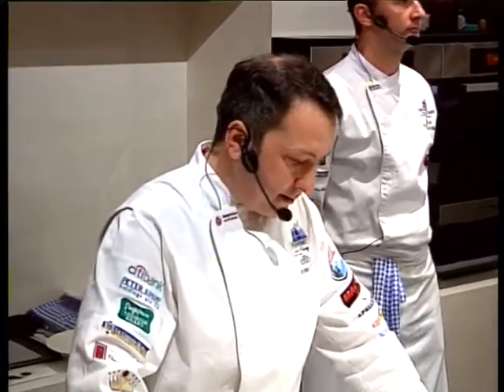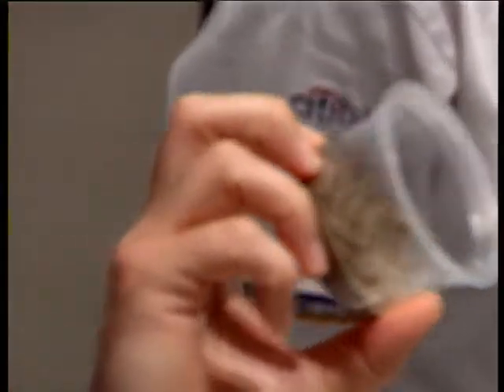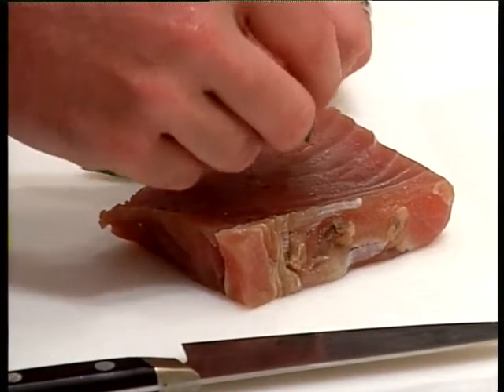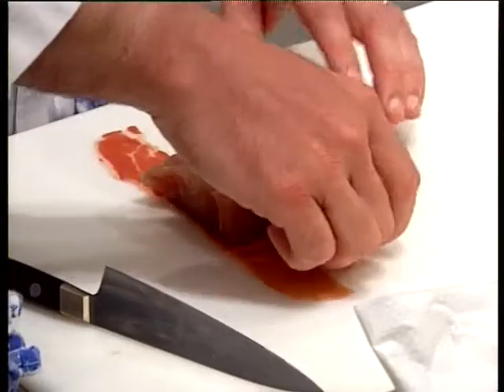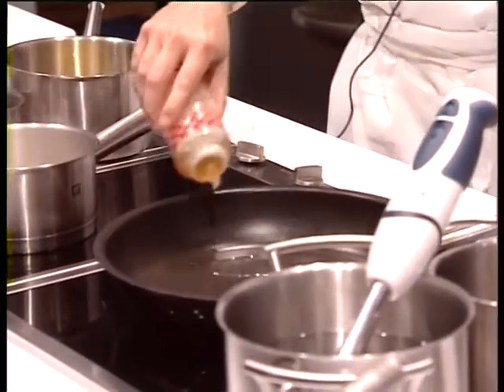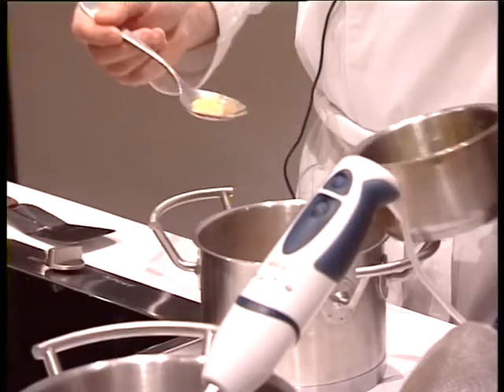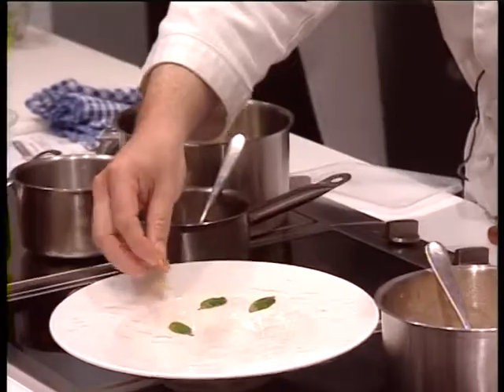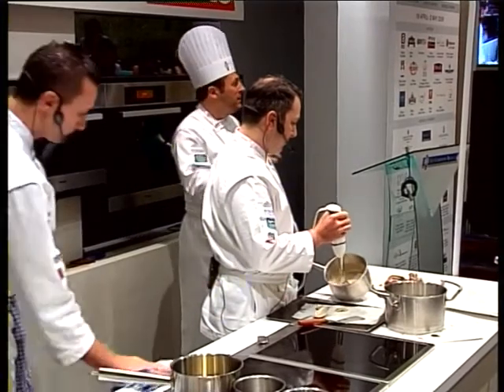World Gourmet Summit 2009 Le Cordon Bleu Culinary & Pâtisserie Masterclass, Part 4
Learn from the masterchefs of one of the world's most established culinary institutes. For one day, feel like a student at Le Cordon Bleu in this culinary masterclass instructed by Hervé Boutin, Oliver Oddos and Arnaud Guerpillon hailing from schools in Australia, Japan and Mexico. Here, Masterchef Olivier Oddos of Le Cordon Bleu, Japan demonstrates seared red tuna studded with anchovies and basil, tapenade potato ravioli and sea urchin emulsion.

Event: Le Cordon Bleu Culinary & Pâtisserie Masterclass
Location: Auditorium, Singapore Tourism Board
Date: 28 April 2009